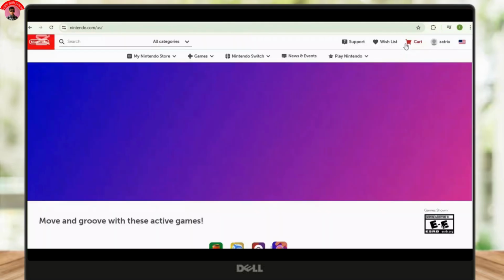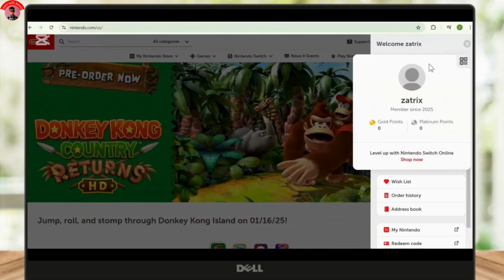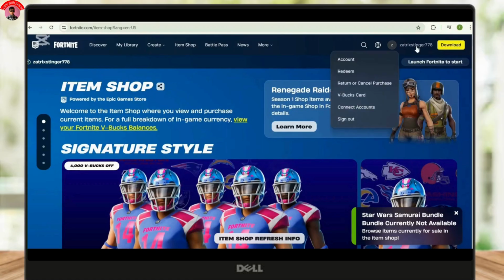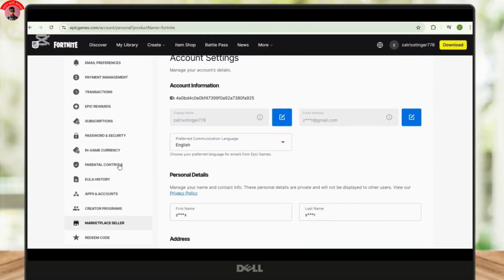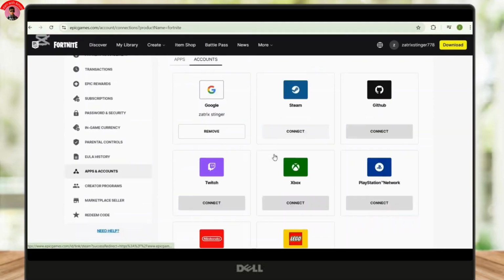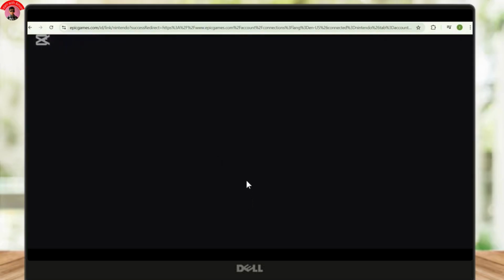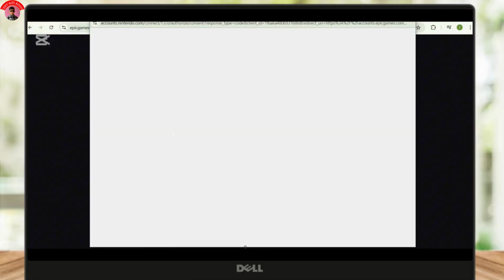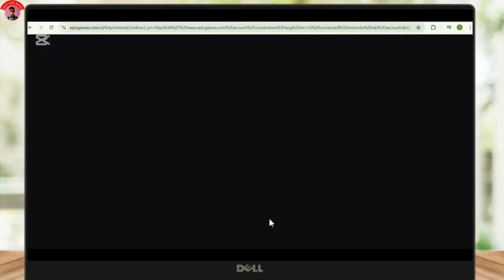How to Connect Fortnite Account to Nintendo Switch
Want to connect your Fortnite account to your Nintendo Switch to sync progress and unlock cross-platform play? This video will guide you through the steps to link your Fortnite account to your Nintendo Switch quickly and easily. Whether you're asking, "How do I connect my Fortnite account to my Switch?" or need help with the linking process, this tutorial has you covered. Learn how to enjoy seamless gaming by connecting your Fortnite account to your Nintendo Switch. Watch now to see how you can link your Fortnite account today!

Timestamps:
00:00 How to Connect Fortnite Account to Nintendo Switch
00:10 How Do I Link My Fortnite Account to My Nintendo Switch?